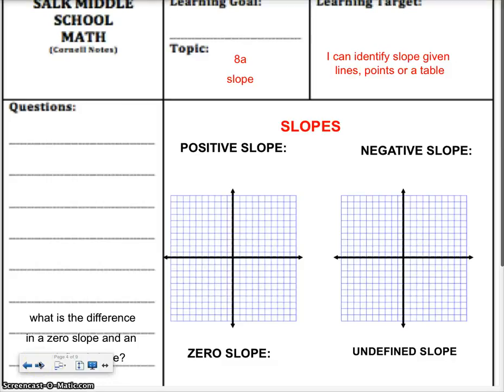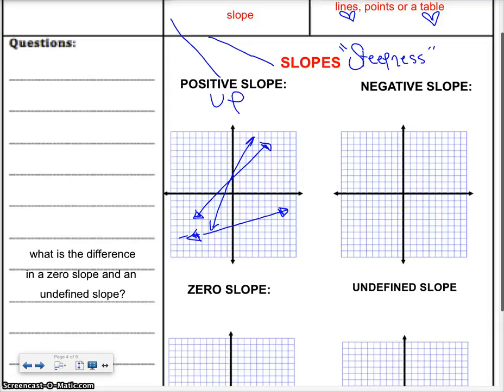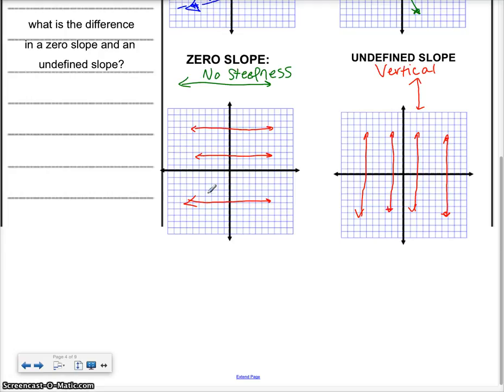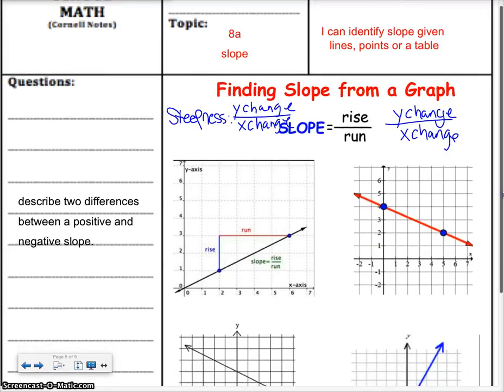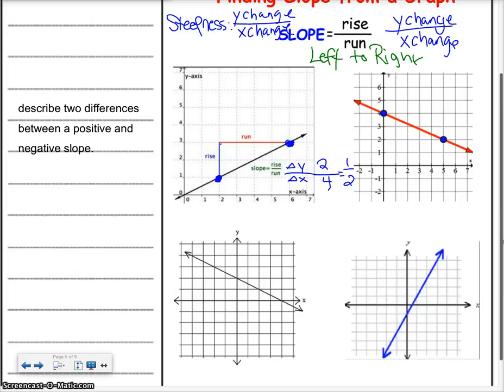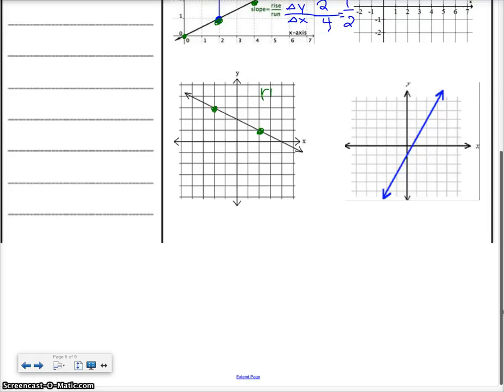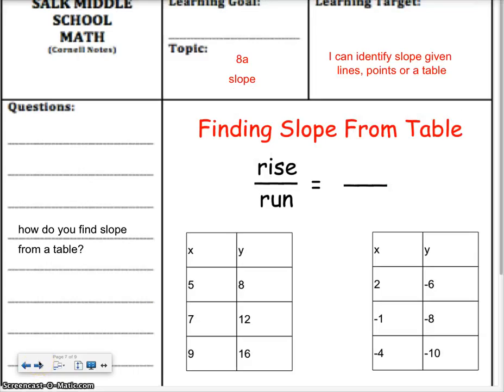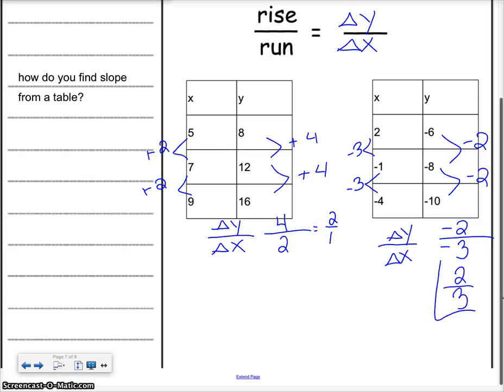5a slopes from graph and table